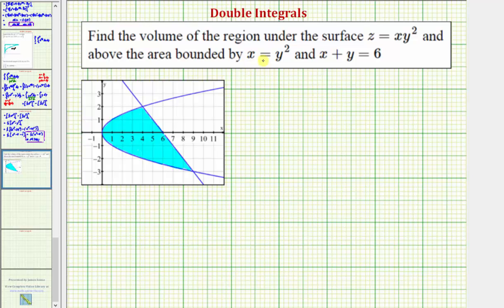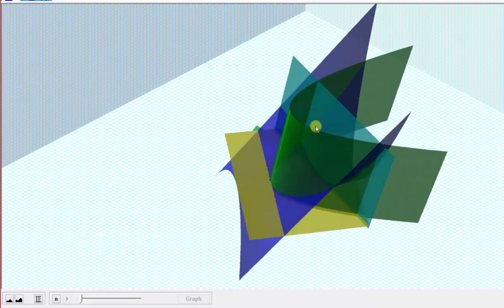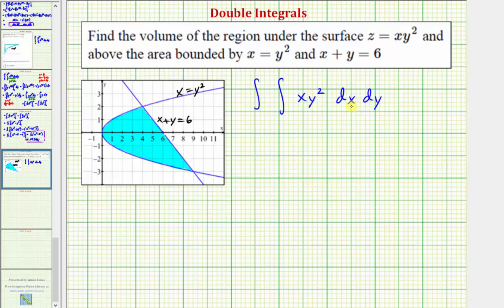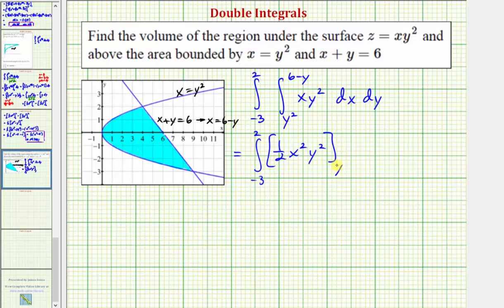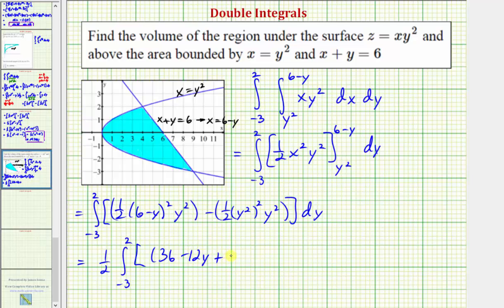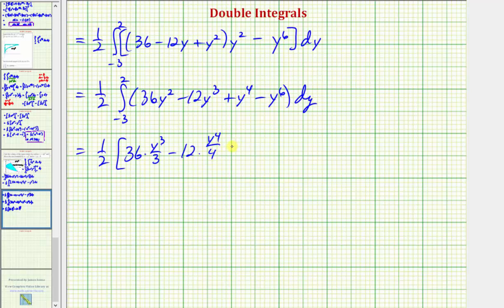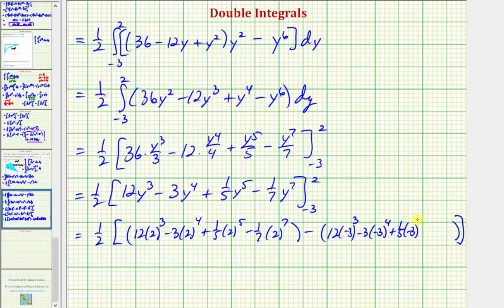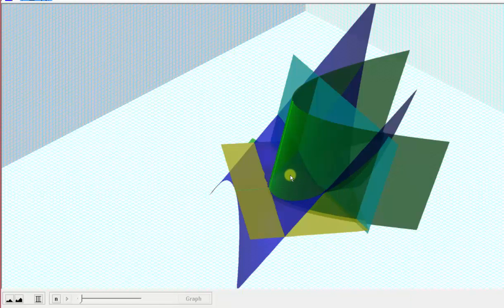Evaluate a Double Integral Over a General Region - f(x,y)=xy^2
This video explains how to find volume under a paraboloid over a general region in the xy-plane.